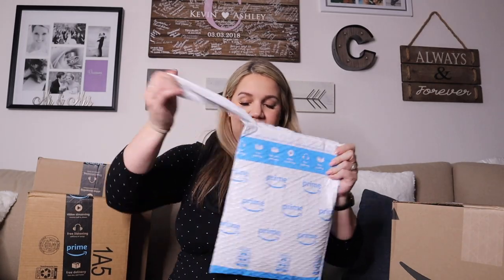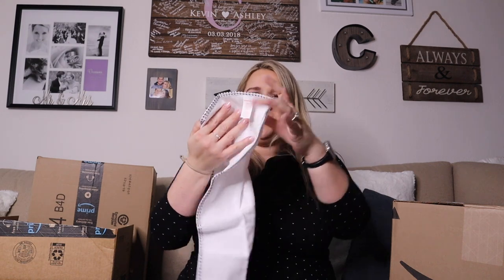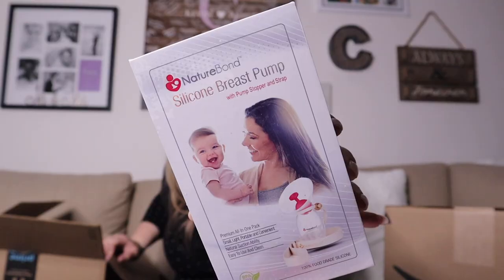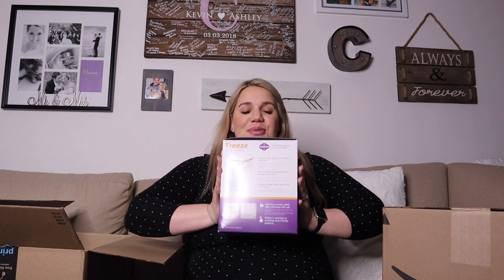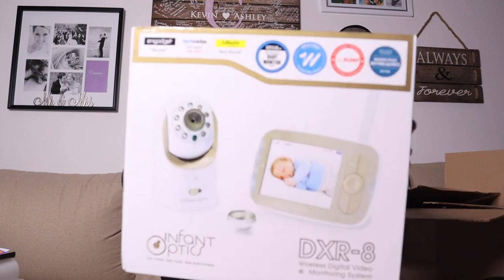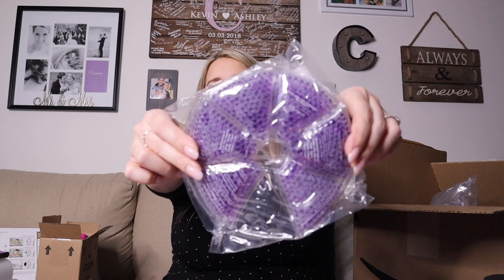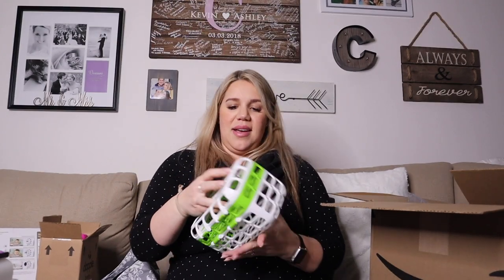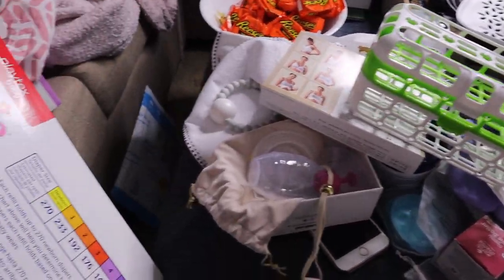Amazon Baby Registry Unboxing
1.) Soap Exfoliating Bags

2.) Boogie Wipes

3.) Gripe Water

4.) Aquaphor Baby Healing Ointment

5.) Fridababy Cradle Cap System

6.) Munchkin Waterproof Changing Pad Liners

7.) Ryan and Rose Cutie Teether

8.) Ryan & Rose Cutie PAT Pacifier

9.) Lansinoh Soothies Breast Gel Pads

10.) Frida Mom Upside Down Peri Bottle

11.) NatureBond Silicone Breastfeeding Breast Pump

12.) Nuby Silicone Teethe-eez

13.) oogiebear Nasal Booger and Ear Cleaner

14.) The Car Seat Key

15.) Milkies Breast Milk Storage Bags

16.) Milkies Freezer Organize & Store

17.) Mila Millie Cover for Newborn Lounger

18.) Philips Avent Drying Rack

19.) Essential Pump&Nurse Hands Free Pumping Bra

20.)BRAVADO! DESIGNS Pump Hands-Free Nursing Bra

21.) Infant Optics DXR-8 Baby Monitor

22.) DAPPLE Baby Bottle and Dish Soap

23.) Lansinoh Reusable Nursing Pads

24.) Lansinoh TheraPearl Breast Therapy Pack

25.) PBnJ baby Clip n Go Hook Clips

26.) Breastfeeding Nursing Cover

27.) Munchkin Deluxe Dishwasher Basket

28.) Organic Nipple Butter

29.) Playtex Diaper Genie Refill Bags

30.) Skip Hop Insulated Breastmilk Cooler

*Equipment Used*

Neewer LED Ring Light

Joby 3K Kit Compact Tripod